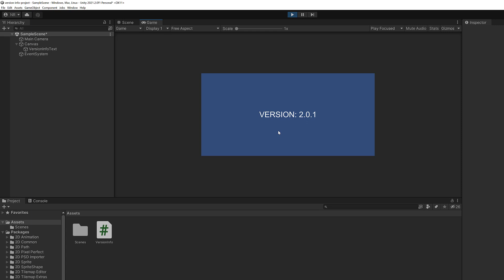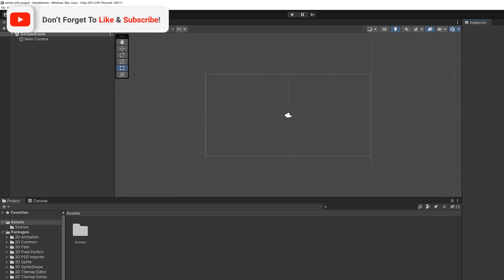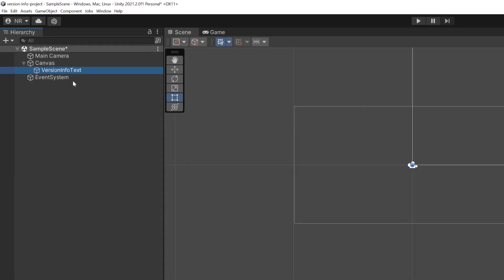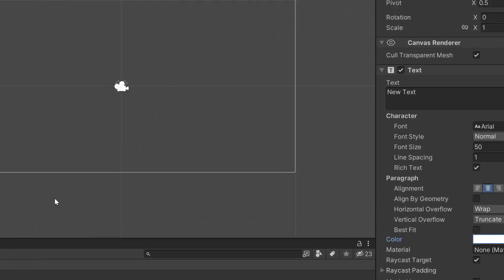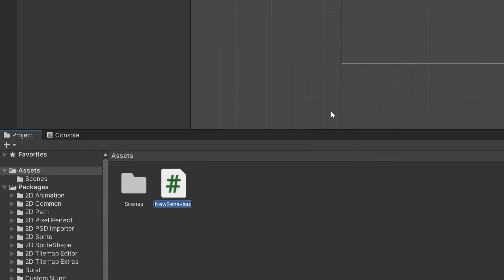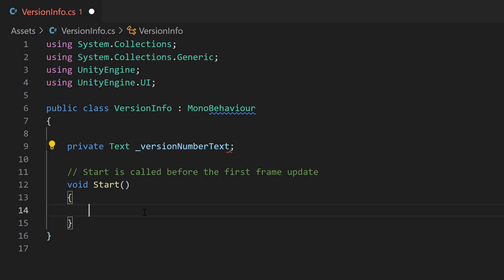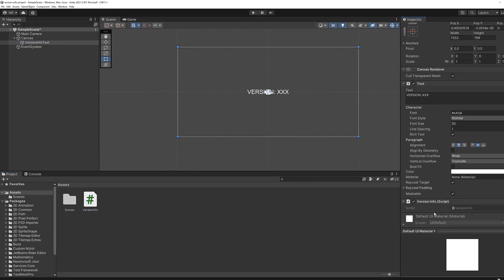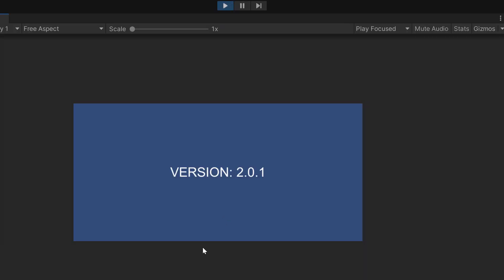Extract the Version Information of a Game with Unity and C#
Learn how to find the Unity project version information so it can be displayed within your game. This is useful to let your users and developers know they are using the latest version of the game.